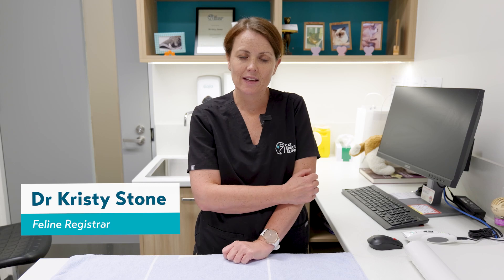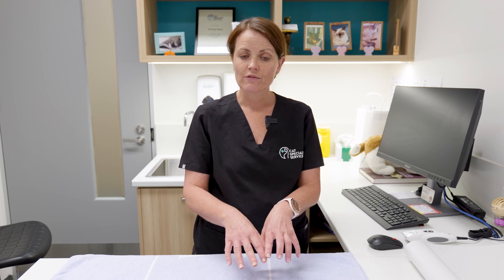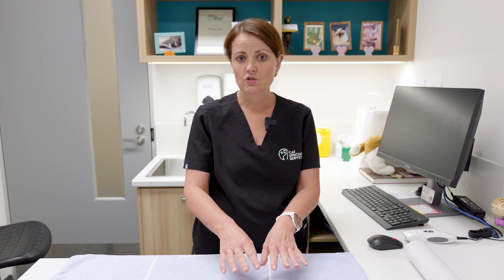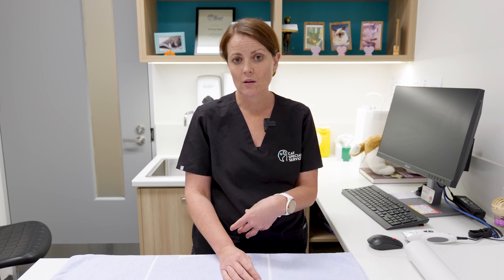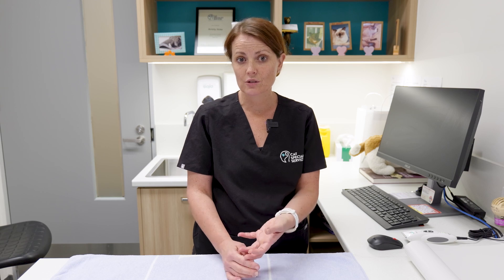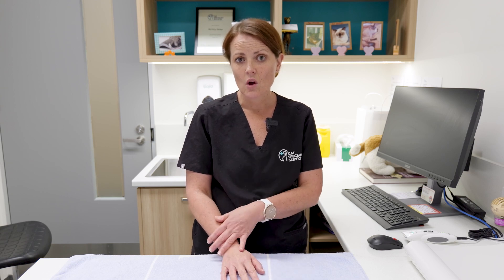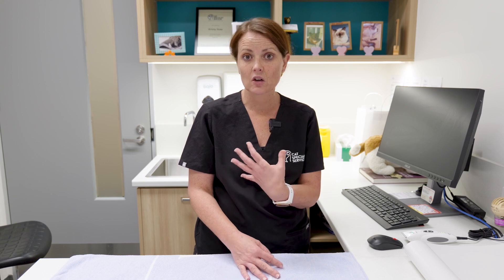Audiogenic Reflex Seizures in Cats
Did you know that some cats can experience seizures triggered by sound? Audiogenic Reflex Seizures (FARS) are a rare but serious condition that affects certain felines, particularly older cats.